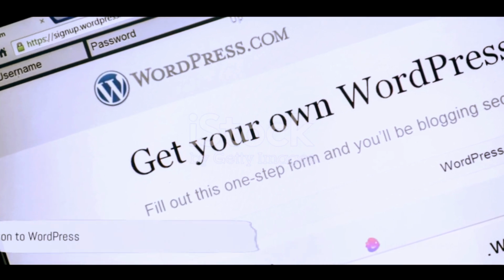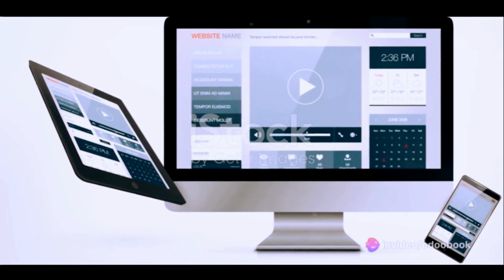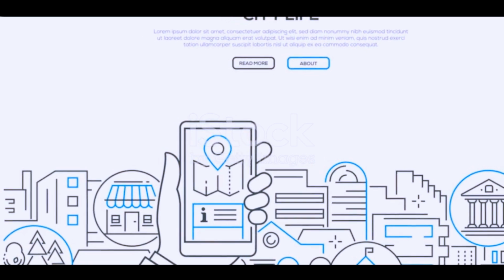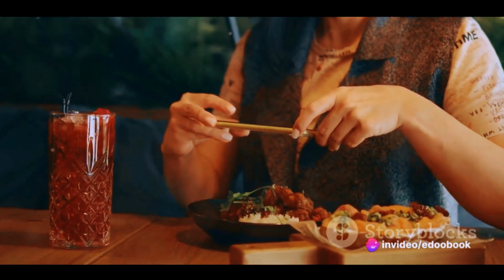WordPress 101: Building Your First Website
"Mastering WordPress: Your Ultimate Tutorial Guide 🚀"
Description: 📚 Ready to unlock the full potential of WordPress? Dive into our comprehensive tutorial series and become a WordPress wizard! 🧙‍♂️
In this video series, we'll take you on an exciting journey through the world of WordPress, catering to both beginners and seasoned users.
🌍 Whether you want to create a stunning blog, an e-commerce site, or a professional portfolio, we've got you covered! 💼
🔥 Here's what you'll learn:
✅ Setting up WordPress from scratch
✅ Crafting beautiful, responsive designs
✅ Mastering essential plugins
✅ SEO optimization for top-notch visibility
✅ Advanced tips and tricks for customization
Our step-by-step tutorials are easy to follow, making WordPress a breeze to work with. 💡 Plus, we'll keep you updated with the latest WordPress trends and updates! 🆕